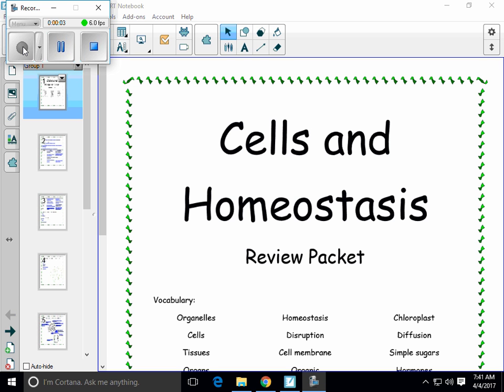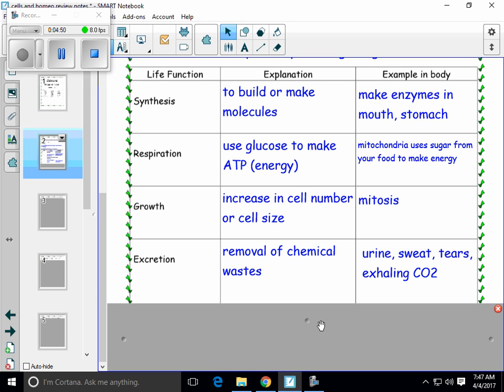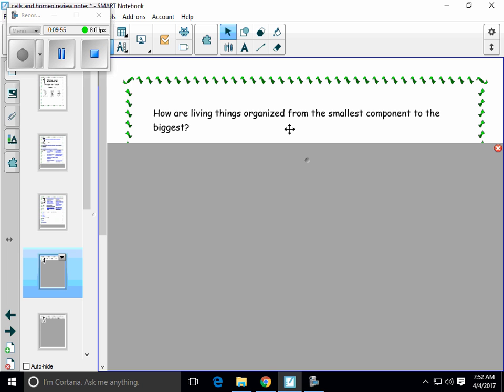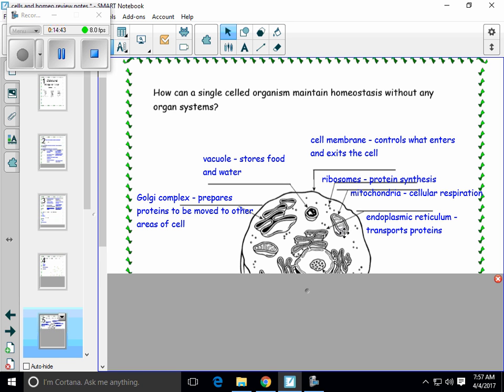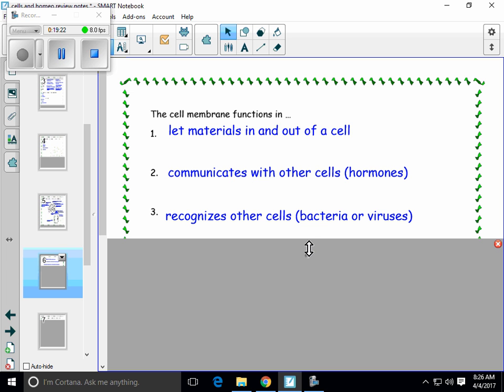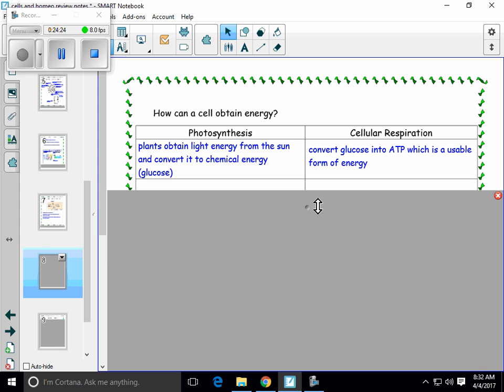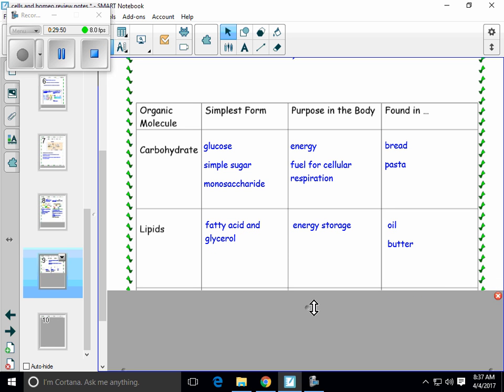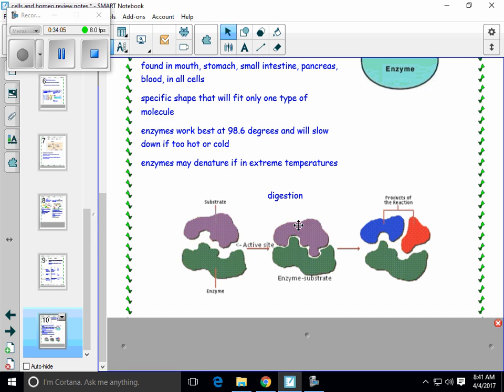LE Homeostasis Review Video